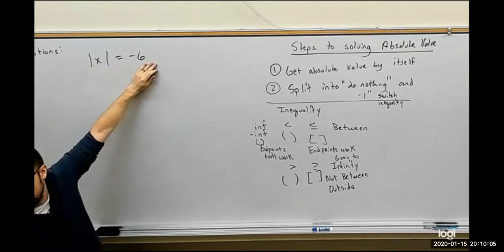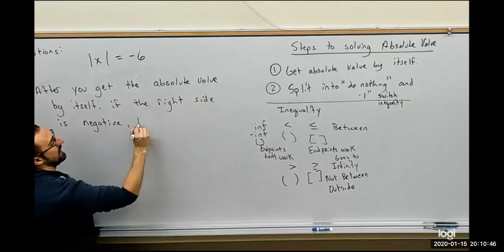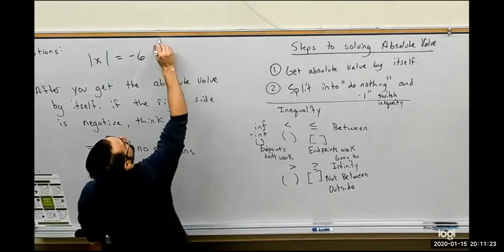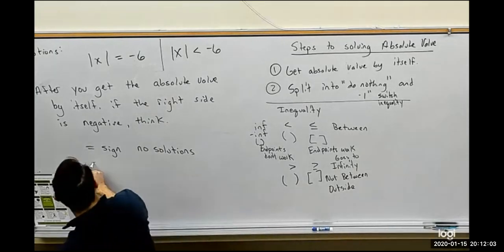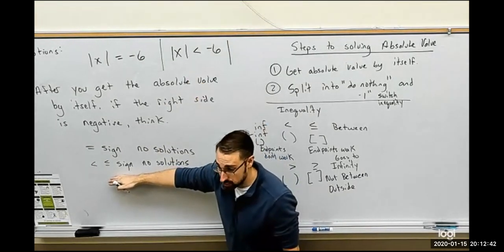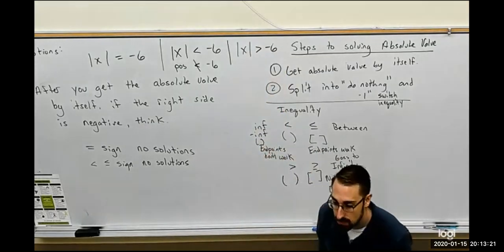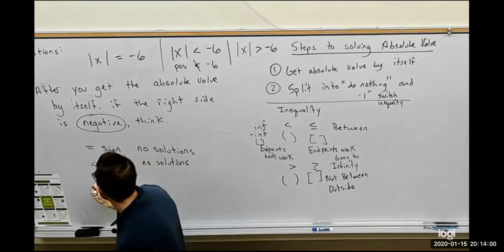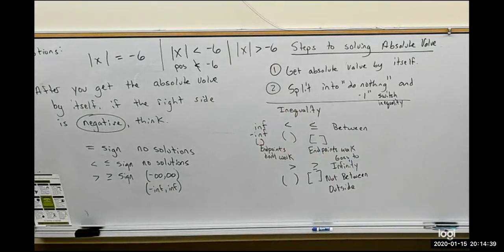Absolute Value exceptions